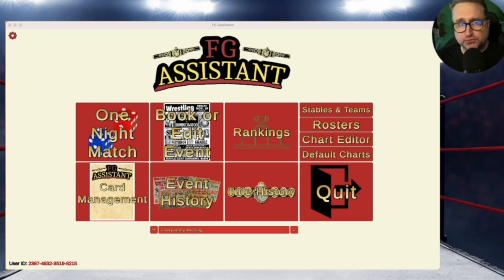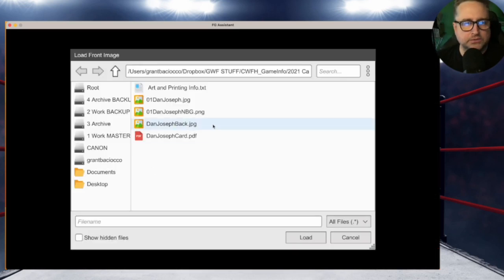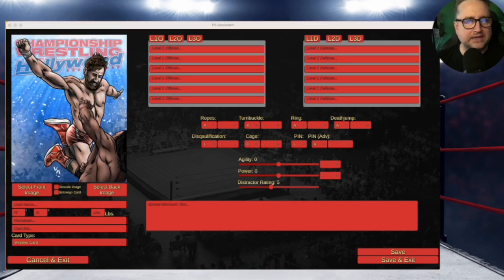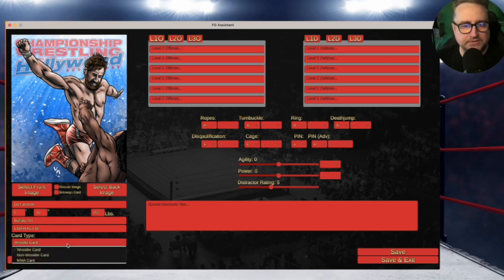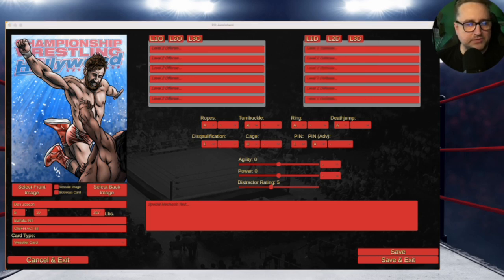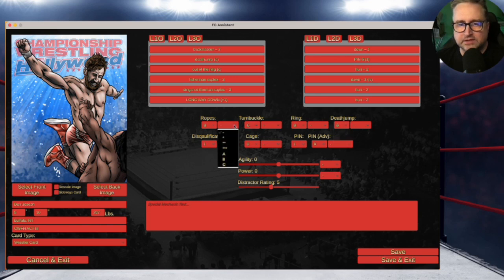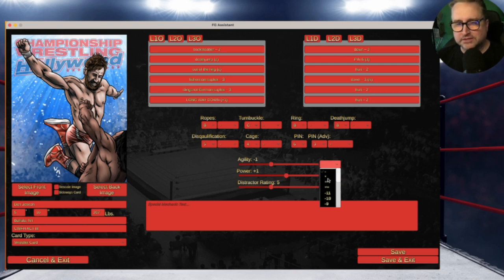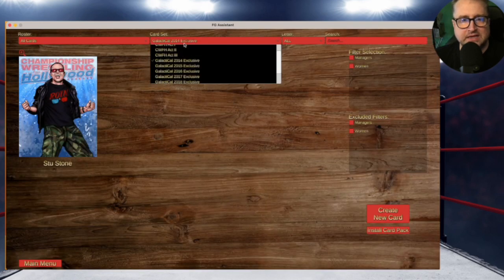How To Create A Wrestler Card in FG Assistant Tutorial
00:00 - Video Start
00:59 - Adding Card Images
02:22 - Adding Basic Card Info (Name, Height, Weight, Hometown)
03:57 - Adding Offense & Defense Info
05:56 - Bottom of Card info (Ropes, Turnbuckle, Ring, Deathjump)
07:38 - Special Mechanic Instructions

Produced by
Saturday Morning Media